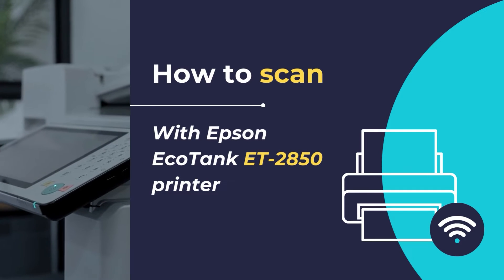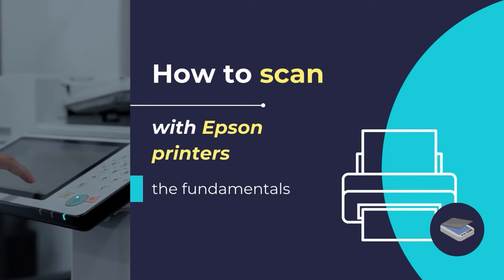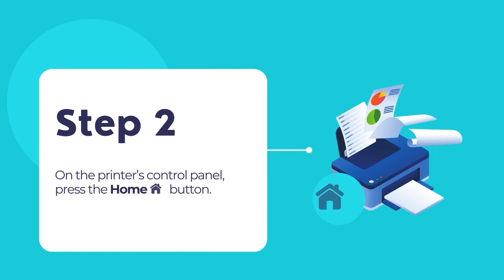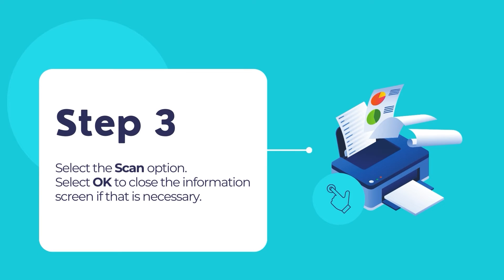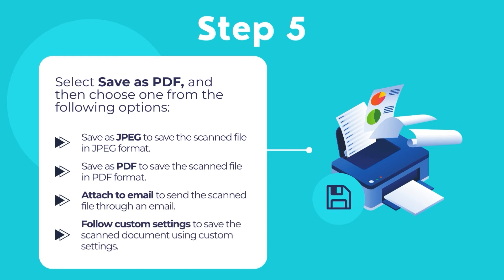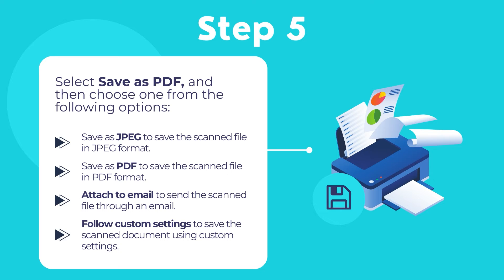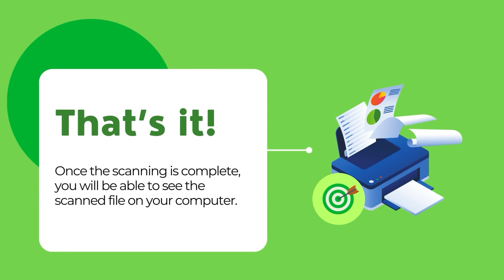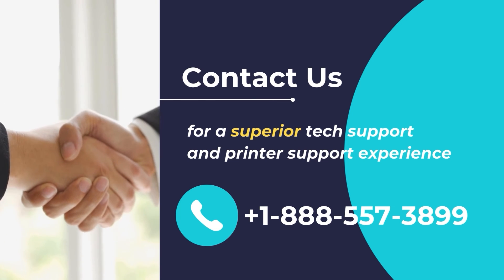How to scan with Epson EcoTank ET 2850 printer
In this video, we will show you how to scan documents and photos with the Epson EcoTank ET-2850 printer. Once the printer is configured and set up, you can use your Epson EcoTank ET-2850 printer for scanning documents and photos.